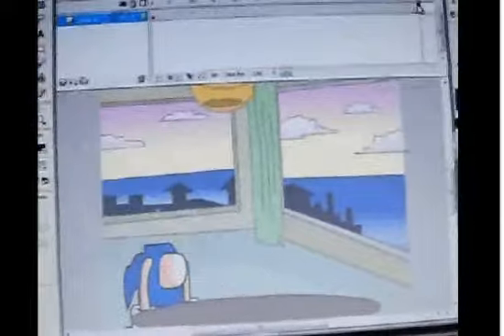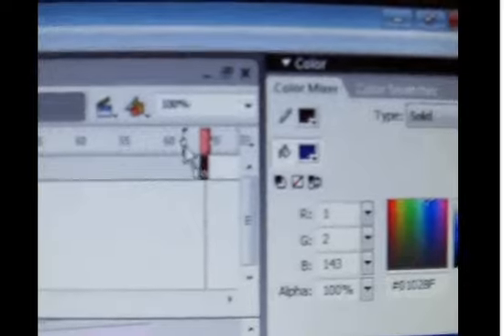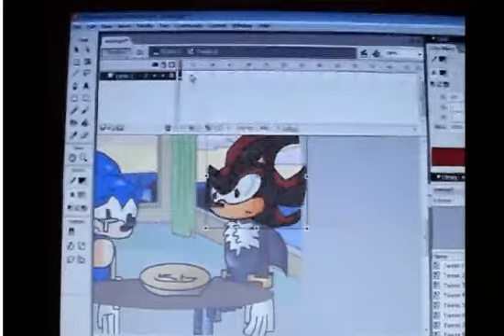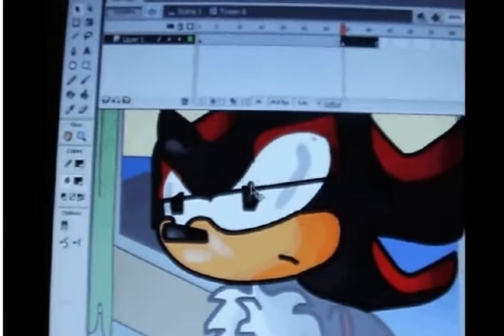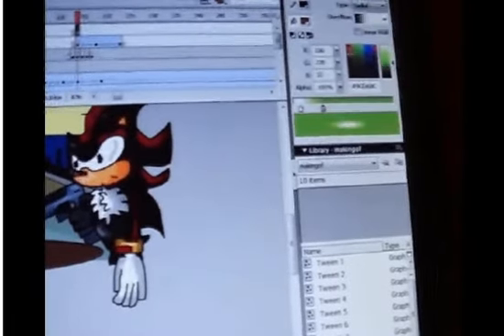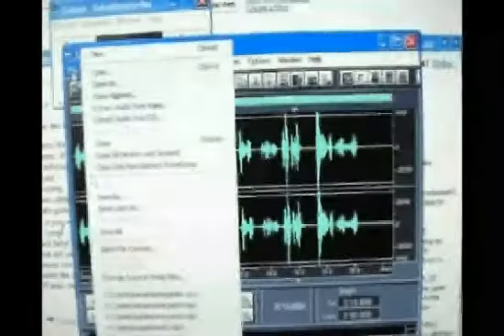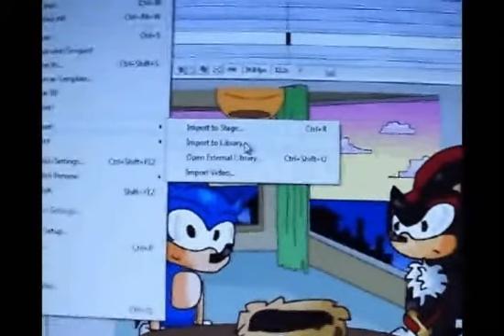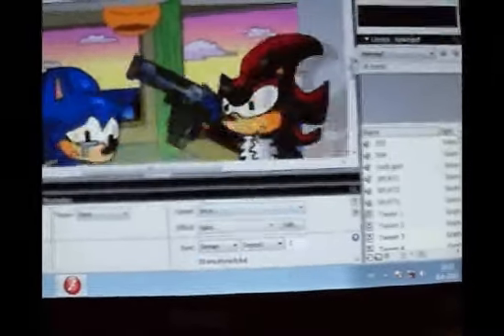Roger's flash process 2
part 2.
In case you're wondering what animation the white fbf guys are from, it's a un released movie I never finished.